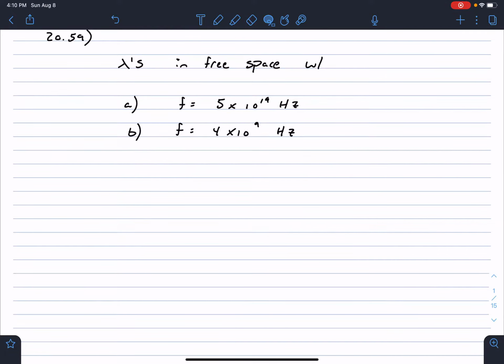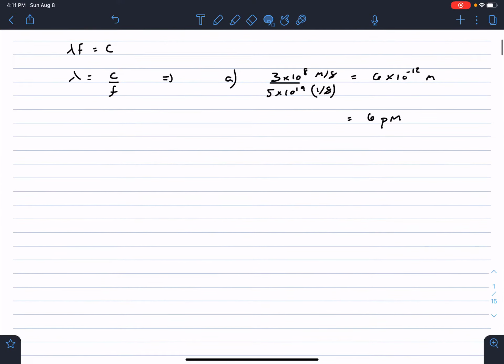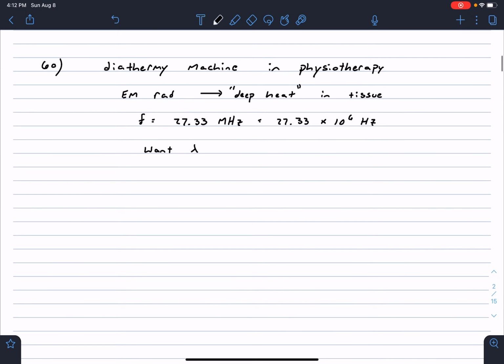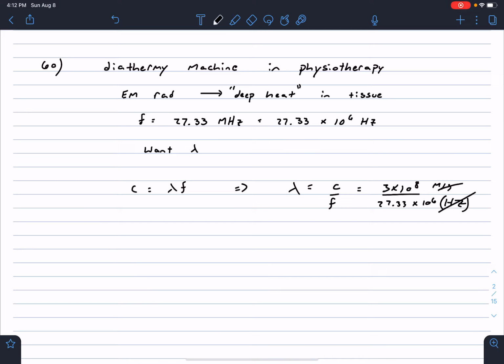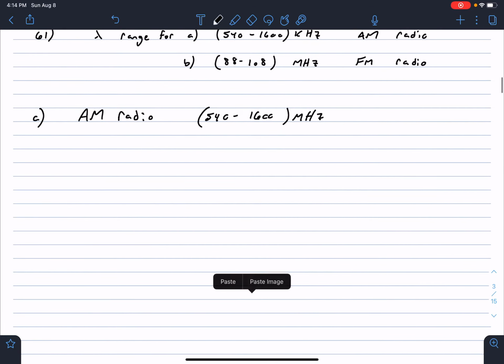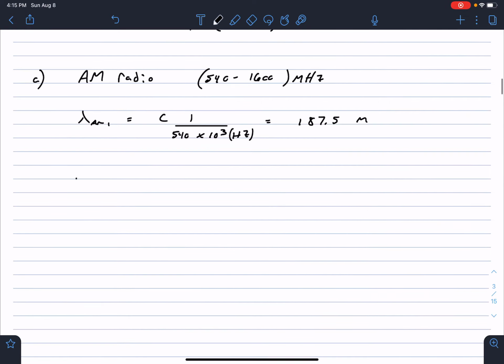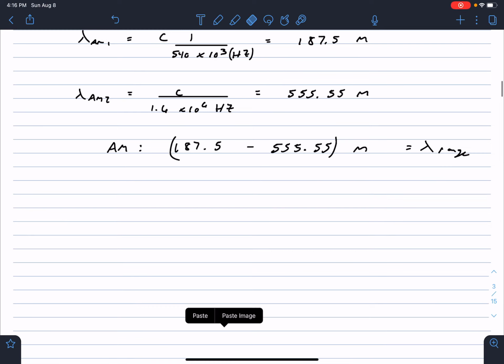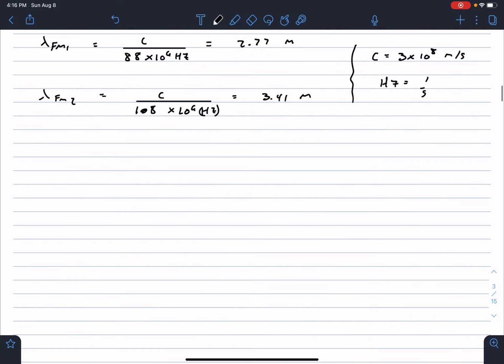Electromagnetic Wave Spectrum